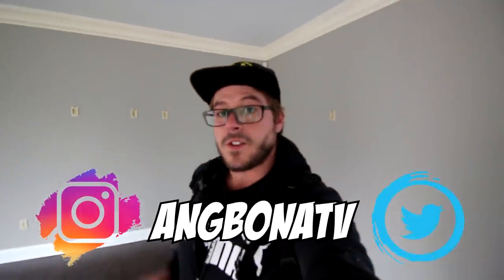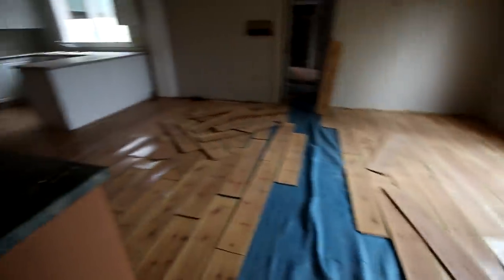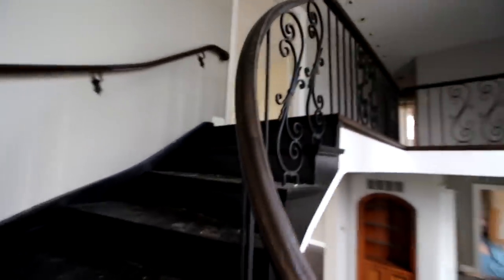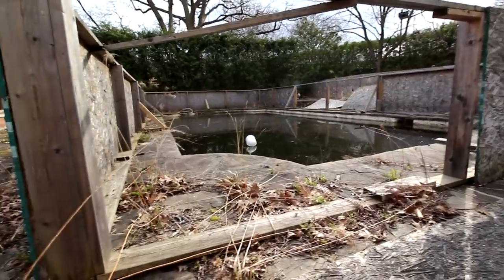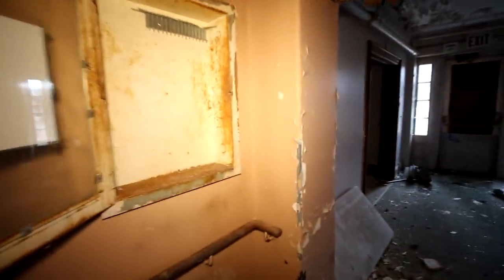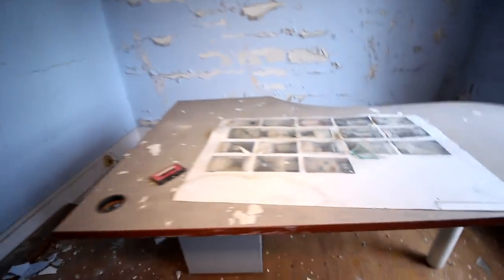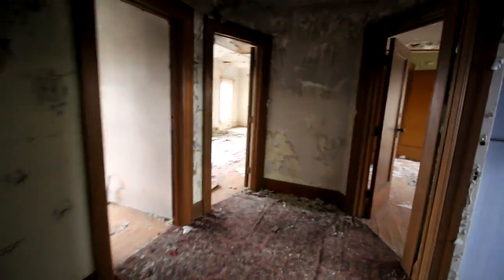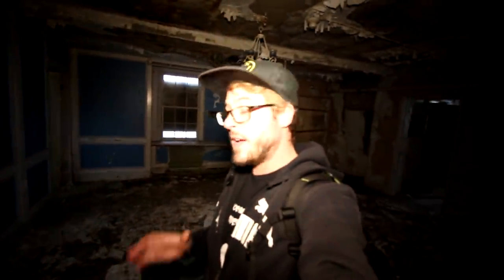ABANDONED MANSION AND ABANDONED HOSPITAL FOR SICK CHILDREN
Join Exploring with Angelo on an explore inside this abandoned mansion and abandoned hospital.

One of the craziest explores I have ever done inside the Abandoned Japanese Billionaire's Mansion with Millions of Dollars Worth of Art Left Behind

The owner was arrested for tax fraud and forced to leave all his billions behind including his abandoned mansion

In a recent video I FINALLY GOT TO EXPLORE THE FAMOUS HAUNTED FOREST OF JAPAN AT 3AM (AOKIGAHARA 青木ヶ原)

MOST HAUNTED BUILDING OF THIS ABANDONED MENTAL ASYLUM AT 3AM (KINGS PARK PSYCHIATRIC) 3 AM CHALLENGE

(GONE WRONG) WE STAYED OVERNIGHT IN THE HAUNTED VIOLENT PATIENT WARD OF KINGS PARK PSYCH ASYLUM